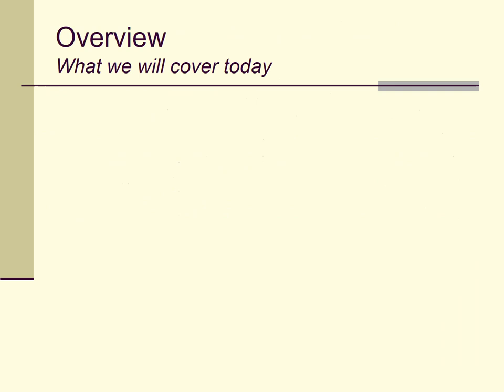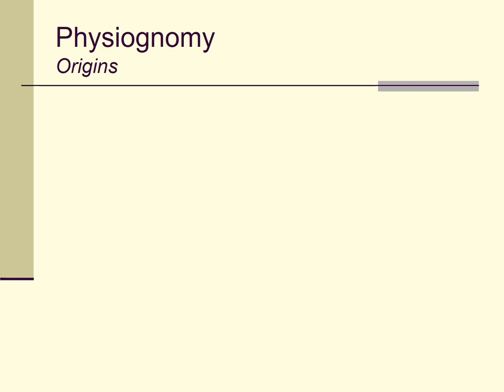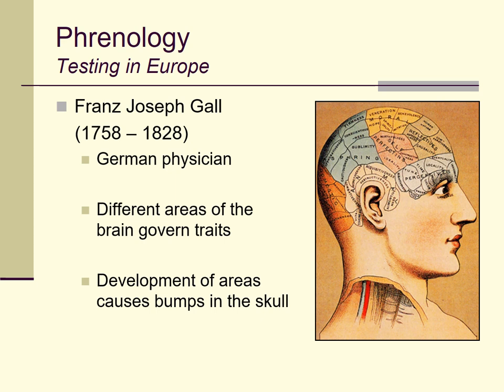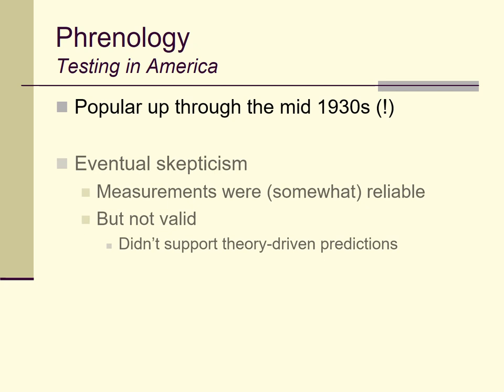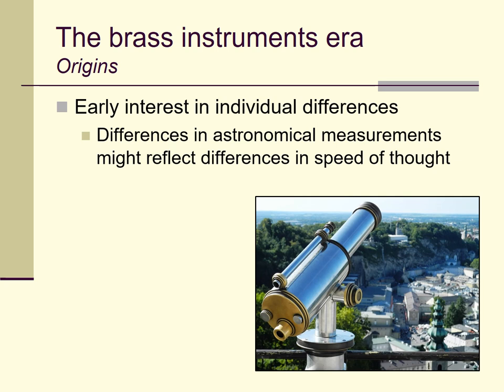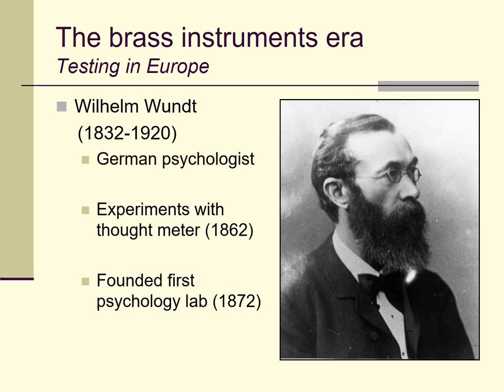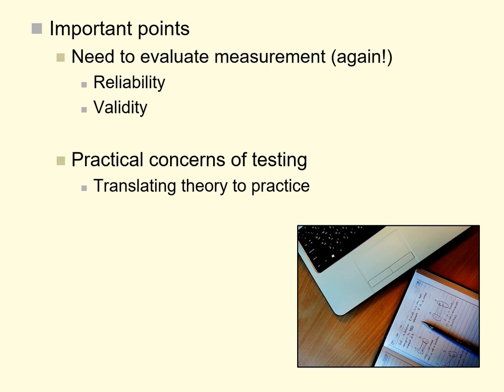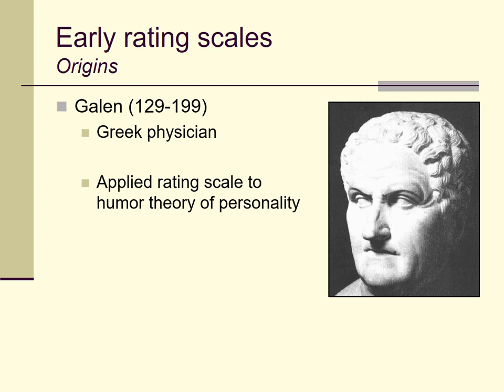Lecture 2a: origins of testing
This lecture covers the early history of psychological testing Europ and America. It reviews physiognomy and phrenology, as well as the "brass instruments" era of psychological testing and discusses why these attempts to measure psychological variables were largely unsuccessful.